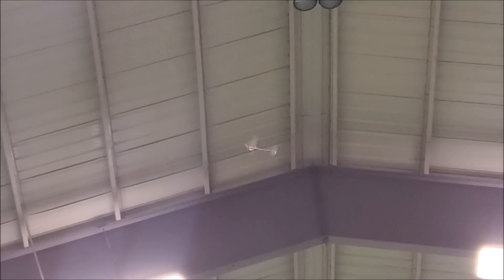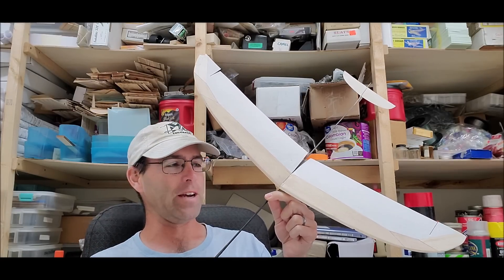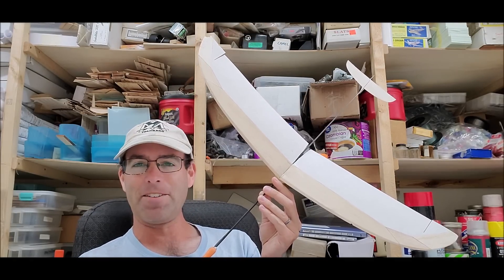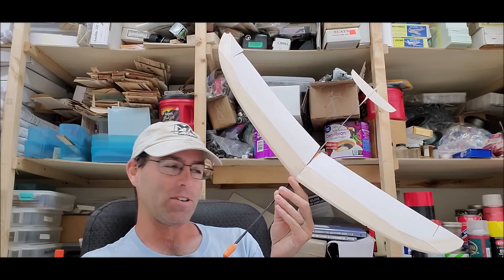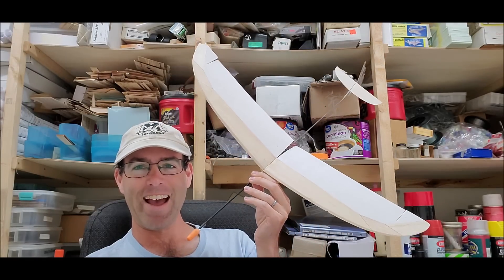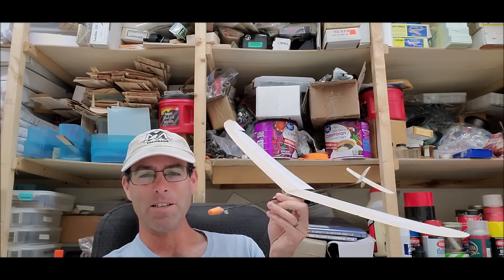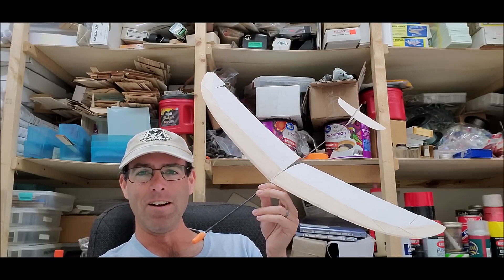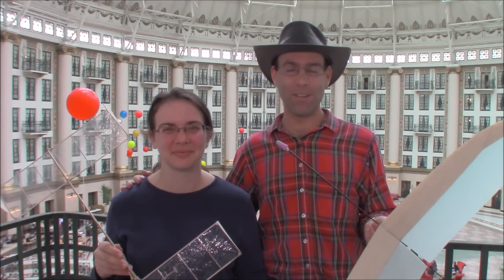This glider wasn't supposed to set a record, but it did it anyway!